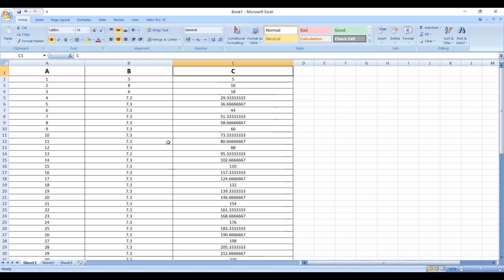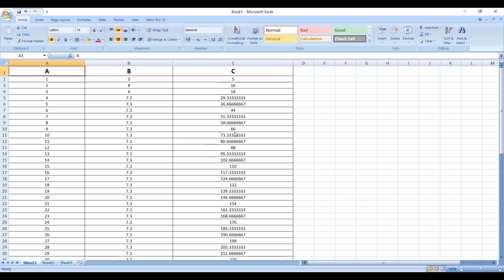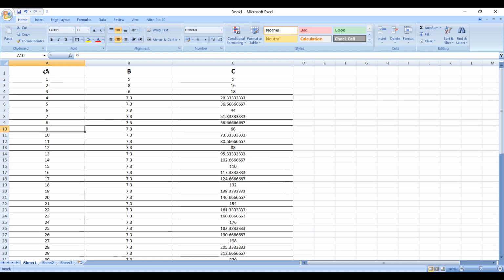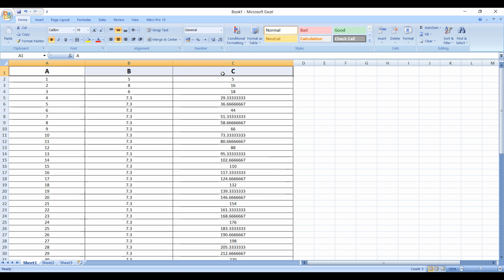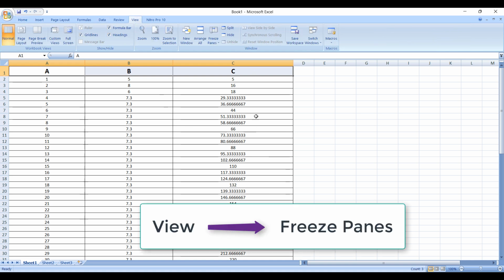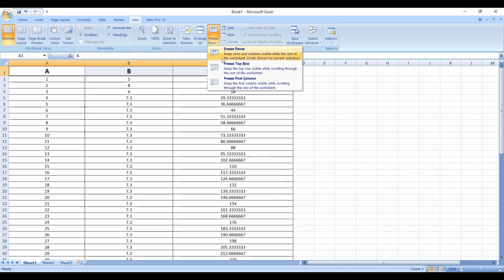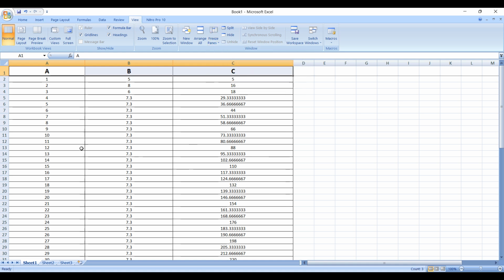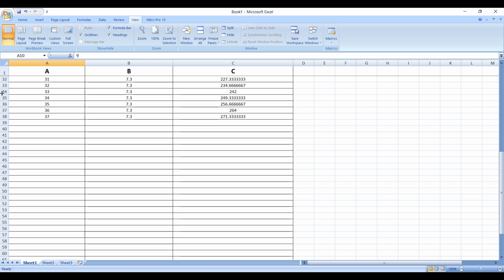MS Excel Tips for Beginners: How to Fix Titles in Excel Tutorial for Free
Learn how to effectively manage your data in Microsoft Excel by fixing titles in rows, ensuring that your headers remain visible while scrolling through extensive spreadsheets. This tutorial will guide you through the process of using the Freeze Panes feature, a powerful tool that enhances your productivity and makes navigating large datasets much easier.

In this video, we will cover:
Freezing the Top Row: This is the most common method to keep your column headers visible while scrolling down. By freezing the top row, you can ensure that your titles remain in view, allowing for easier data entry and analysis.

Why Use Freeze Panes?
Using Freeze Panes not only improves visibility but also enhances data management efficiency. It helps prevent confusion when working with large datasets by keeping essential information readily accessible without having to scroll back up frequently.
Additional Tips
Experiment with different combinations of frozen rows and columns based on your layout.
Remember that freezing panes is relative; ensure you select the correct row or column before applying this feature.
If you're working with Excel tables, consider formatting them for better organization and automatic header management.
By following this comprehensive guide, you will master how to fix titles in rows in Microsoft Excel, transforming how you interact with data and improving overall workflow efficiency.